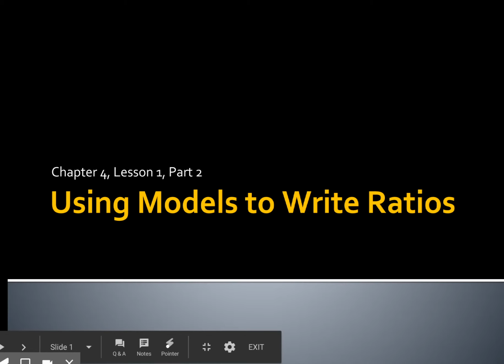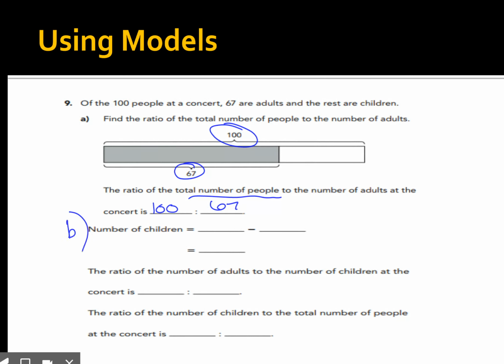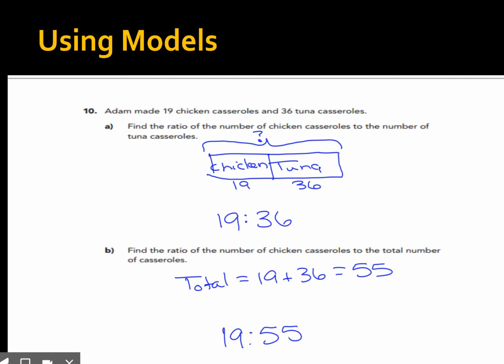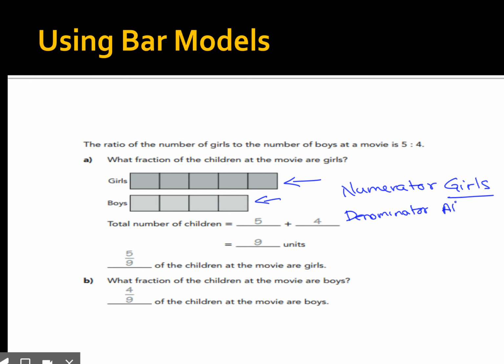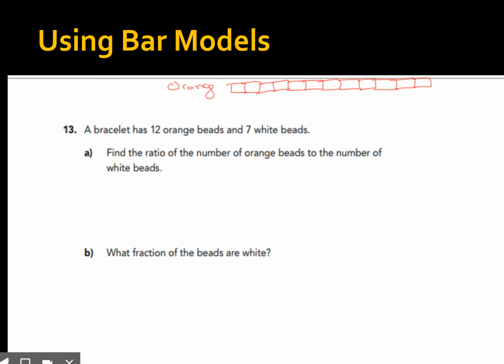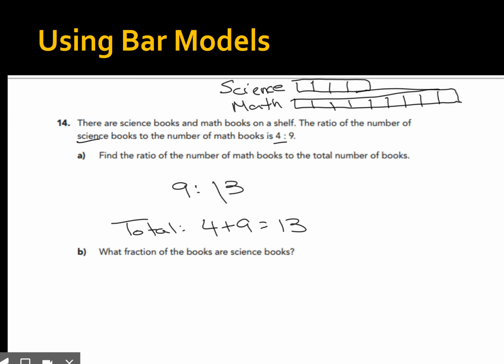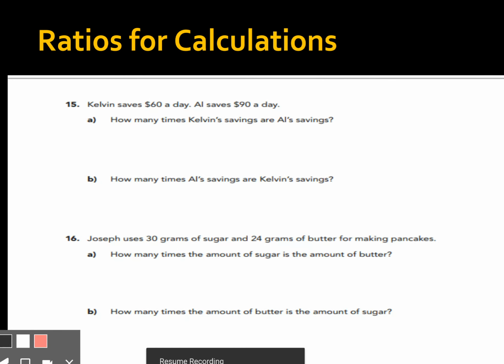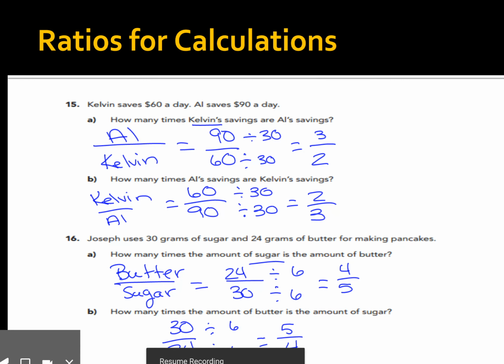6 4 1 pt 2